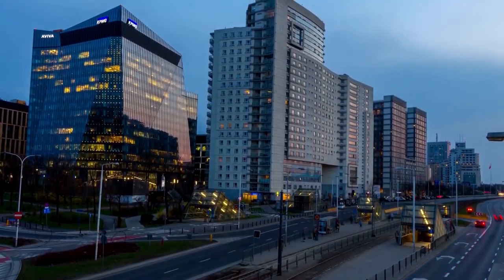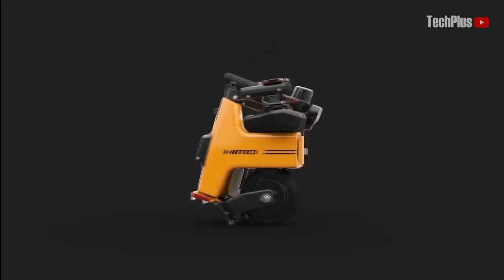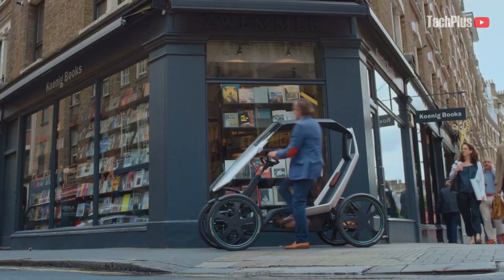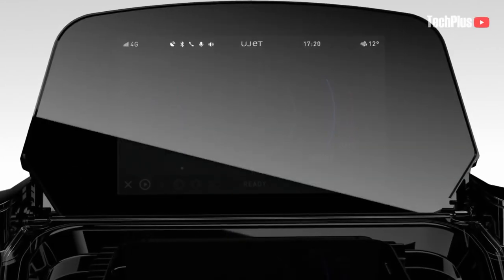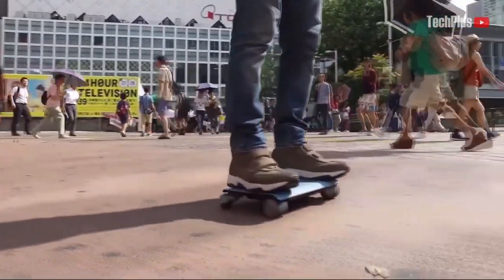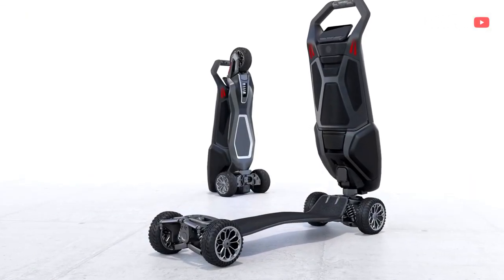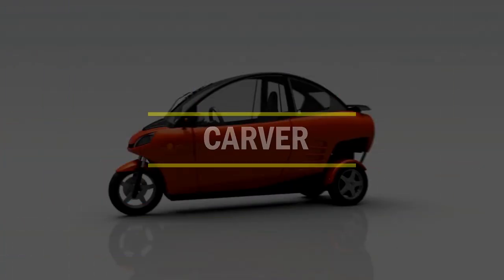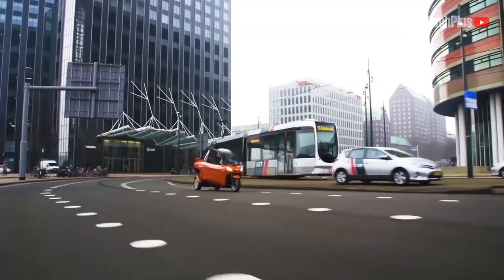6 Amazing Cool Personal Transportation Inventions (2020)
6 Amazing Personal Transportation Inventions You can buy

In this video, we will introduce you to the following 6 Cool Personal Transportation that is perfect for city commuters and can make your everyday ride convenient and comfortable.

#1 HiMo Folding E-Bike:
The HIMO E-bike is a new electric scooter that folds down to fit right into your bag or backpack. It can instantly become a fully rideable scooter that can reach speeds of up to 18 kilometers per hour. The folding portable scooter weighs just 15kg. The HIMO e-bike with a removable 7,500 mAh lithium rechargeable battery that allows you to simply remove it to charge, rather than hauling the entire scooter whenever it needs a charge.

#2 Bio-Hybrid:
Bio-Hybrid is a car based on an e-bike powertrain. it is a weather protected four-wheel bike that can be powered by battery or pedaling. It can carry one or two people. The Bio-Hybrid also comes in a pick-up or transport version. The driver sits at the front of the bike with a built-in cab at the back. The Bio-Hybrid comes with two 250W motors and provides support up to 25 km/h.

#3 Ujet E-Scooter:
The Ujet is an innovative foldable electric scooter from a e-scooter startup from Luxembourg. The scooter has a smart screen cockpit with GPS, 3G, Wi-Fi and Bluetooth connectivity and is controlled by voice and touch.The scooter has a removable Lithium battery. The scooter is available with two Lithium battery options for a range of 70 to 150 km.

#4 WalkCar:
WalkCar is the world's smallest electric car, It's a completely flat hoverboard-like scooter that looks like a laptop with 4 tiny wheels on the bottom of it, and it fits right into your handbag, purse, or backpack when not using it.According to Cocoa Motors, three hours of charging provides enough power for travelling distances of up to 12 kilometres

#5 D-fly's Dragonfly Hyperscooter:
d-fly has unveiled the world's first luxury high-performance hyper scooter which delivers an exhilarating riding experience, exceptional build quality, cutting-edge technology and a premium design. the scooter offers both speed and stamina with powerful dual motors delivering 1800 watts to each wheel and it speeds up to 61 kilometers per hour. a powerful easily swappable and rechargeable battery packs which provide a range of up to 17 kilometers with the include a standard travel pack.

#6 Carver:
The Carver is an innovative electric scooter-car cross over from a electric scooter manufacturer from The Netherlands. The Carver has a powerful 2,000 watt electric motor in each wheel for a top speed of 60 km/h. The scooter accelerates from 0-45km/h in 8 seconds. The scooter is just 98 cm wide which is comparable with a motorcycle and that makes it easy to park the scooter.

Credit:

Thanks to Glenn for doing the voice over - Fiverr.com/glenn_studios

Note: The purpose of this channel is to highlight the best new projects and inventions and to inform what's new in the tech world. Thanks to all our subscribers and viewers for watching and also thanks to YouTube for making it possible.